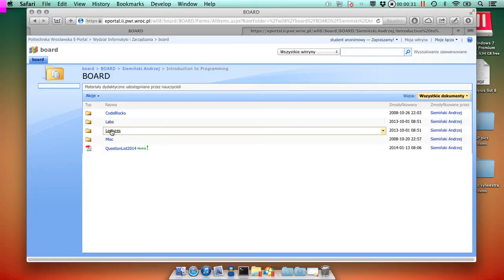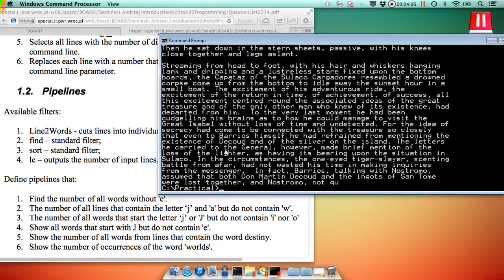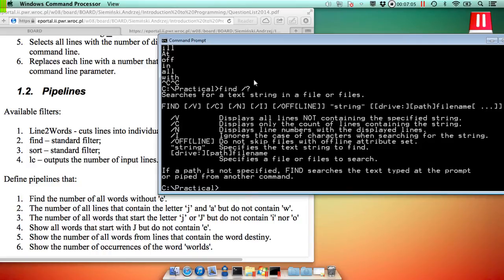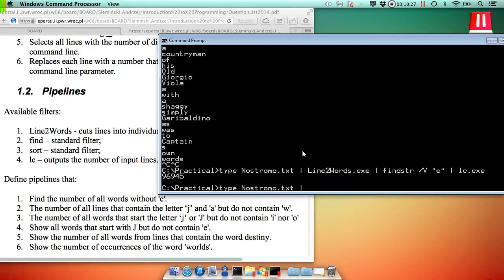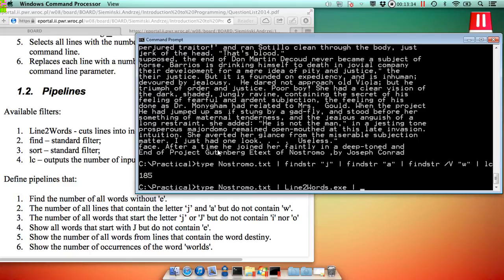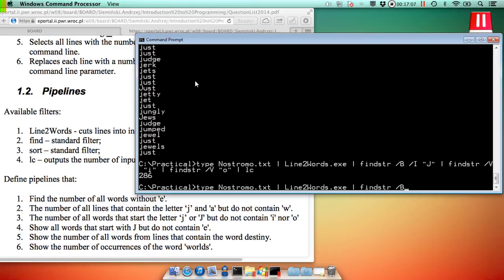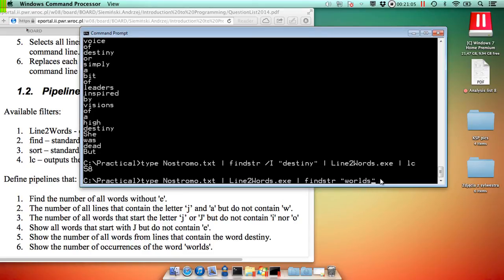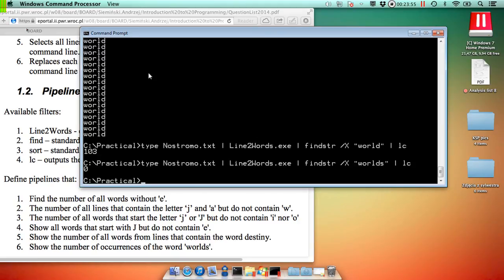1.2 Pipelines from Introduction to programming covered.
Here You go, just try and understad all i've said and maybe have a little fun with findstr